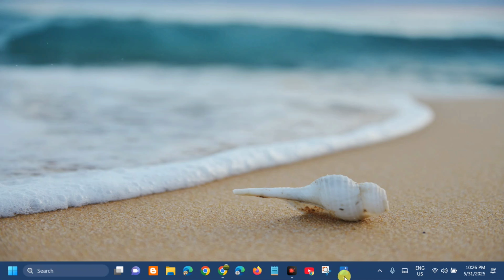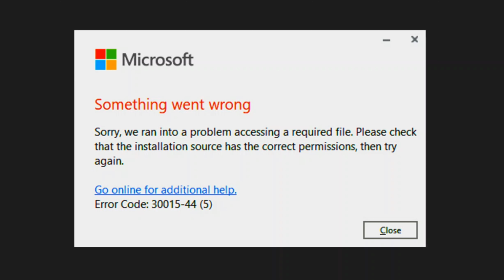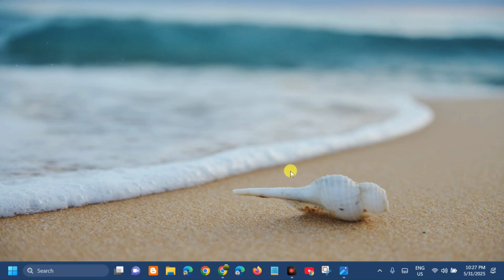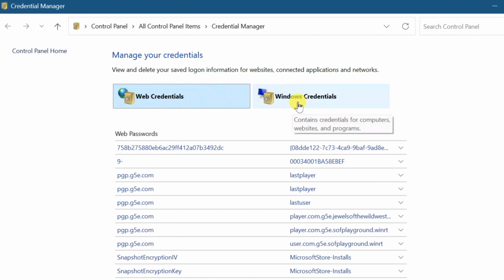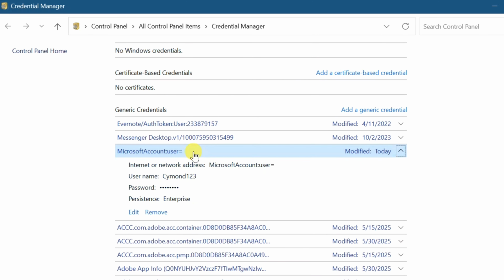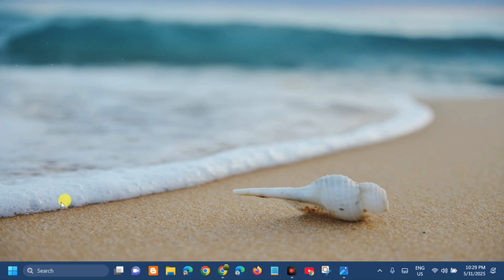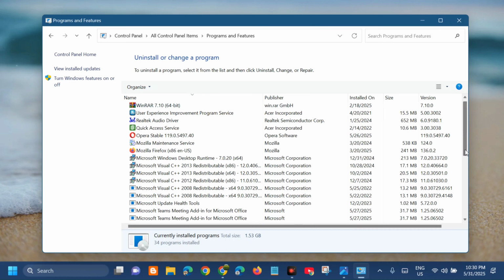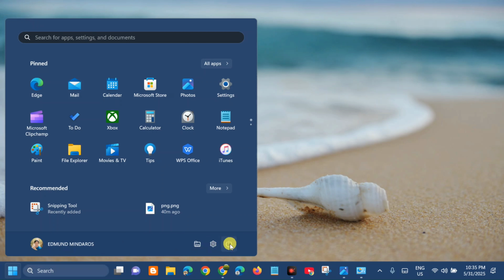How To Fix Microsoft Office Error Code 30015-44 in Windows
Microsoft Office error 30015-44 is a common issue that appears during the installation or updating of Microsoft Office on Windows. It has a tendency to stop halfway through the process and provide an indication that something went wrong. This could be happening whether you're installing Office for the first time, installing features, or updating an existing version through Microsoft 365.

It is typically a problem with problems in your system's file structure, previous Office installations, or missing pieces required for Office. Another possible reason might be damaged system files or services upon which Office depends when installing. Third-party security programs or network issues can also disrupt the installation. Others see this error occur after installing Windows updates or making system modifications.

Clear Cached Credentials:
1. Log off from Microsoft Office apps.
2. Type Credential Manager in Windows search and press Enter.
3. Select Windows Credentials.
4. Look for any Office-related credentials, such as MicrosoftOffice15, MicrosoftOffice16, or OneDrive, and remove them.

Repair Microsoft Office:
1. Type Control Panel in Windows search and press Enter.
2. Select Programs / Programs and Features.
3. Select Microsoft Office and click on Change.
4. Choose the option for Online Repair and click Repair.
5. Follow the prompts to finish the process.